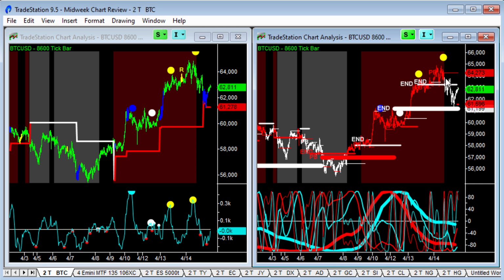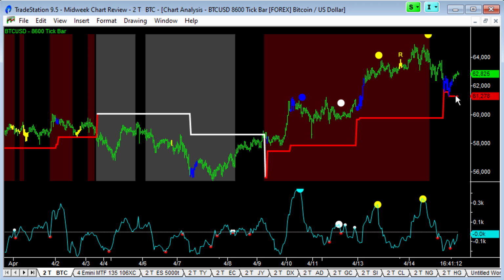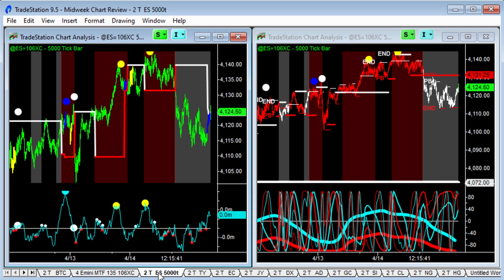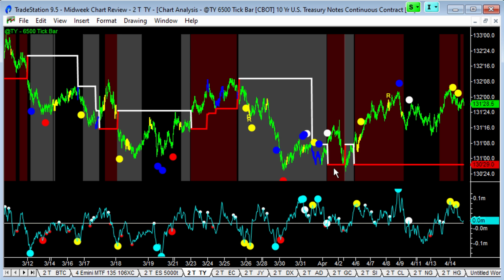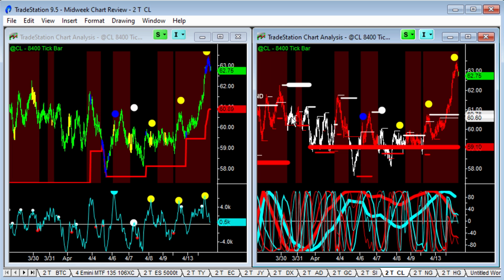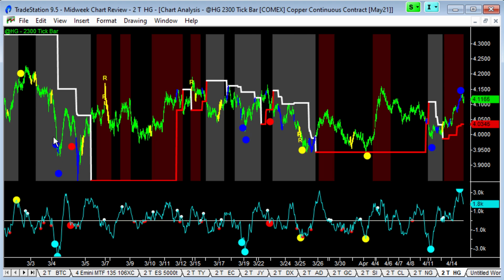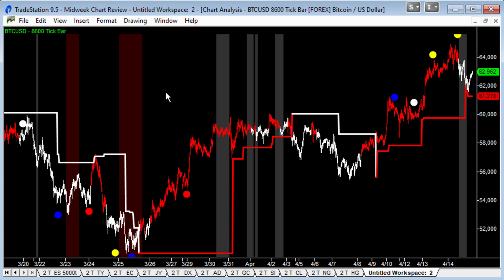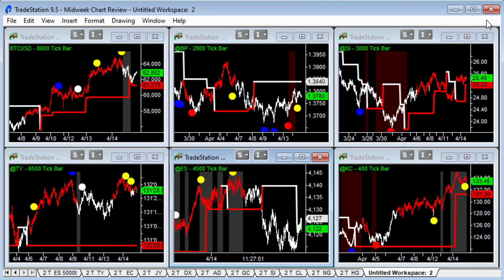Midweek Chart Review (+ new indicator tease) - 14Apr21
A jolly romp through the futures charts. Why did the US Dollar collapse? Is Bitcoin's up leg over? Has the Emini run out of puff? Was Gold's rally just one big fake move? Plus a sneak peak of the new 'Better Overbought Oversold' indicator.